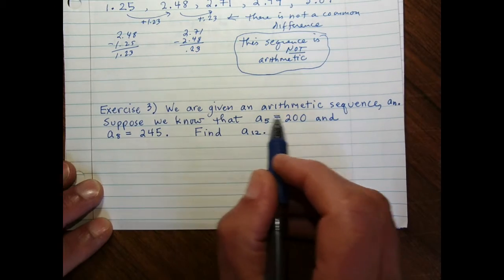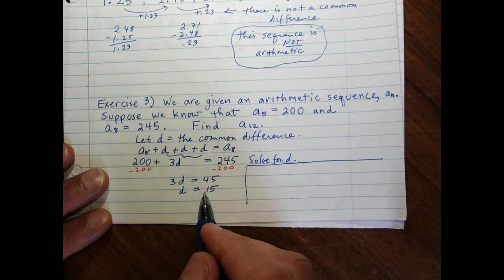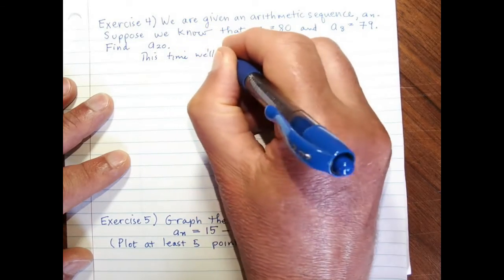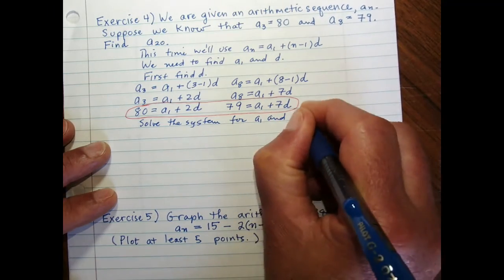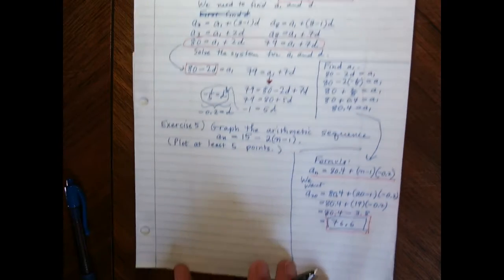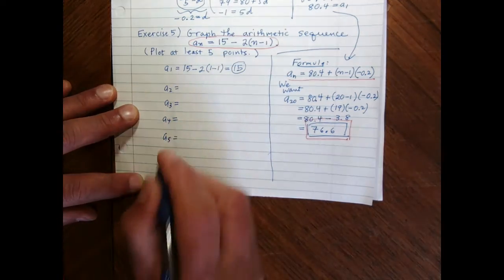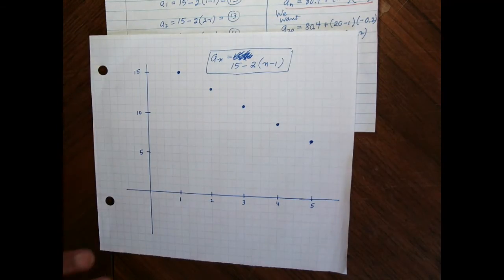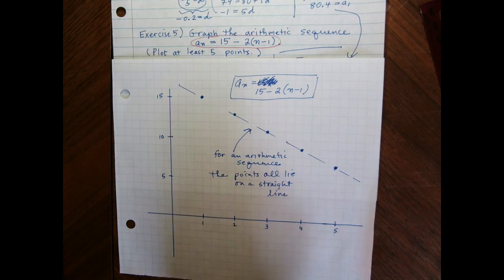MATH 90 Arithmetic Sequences P2 (057)